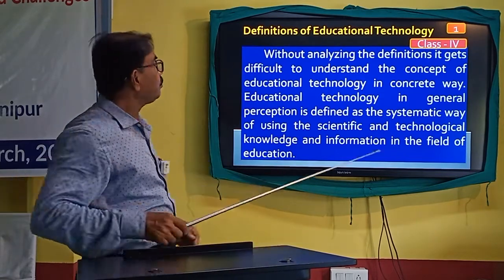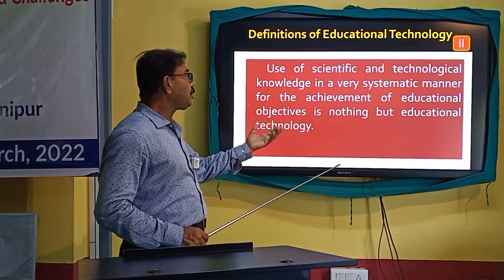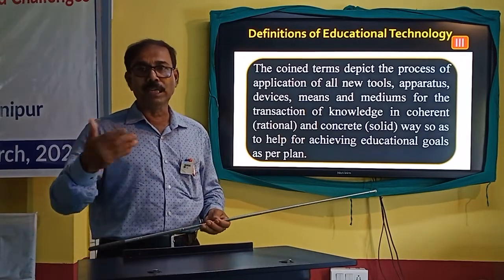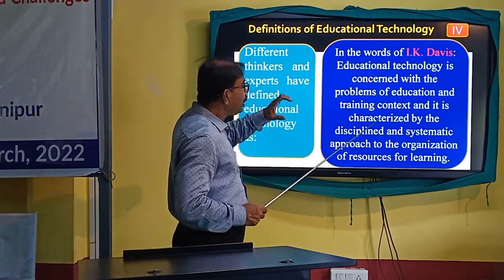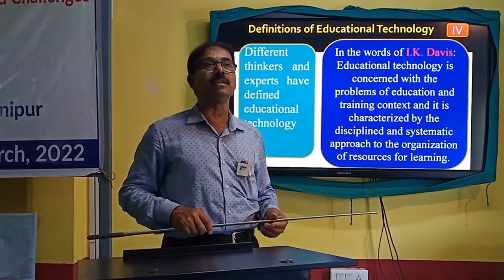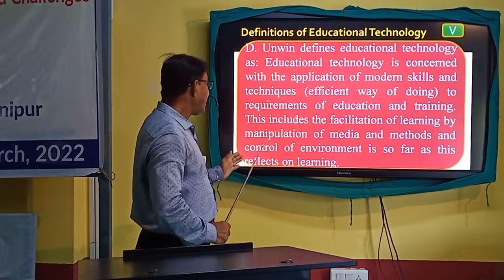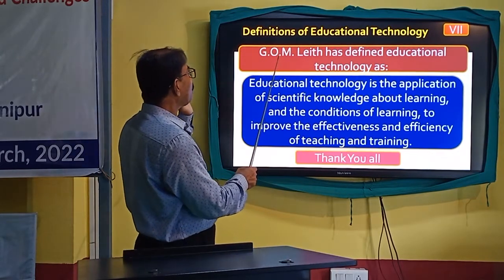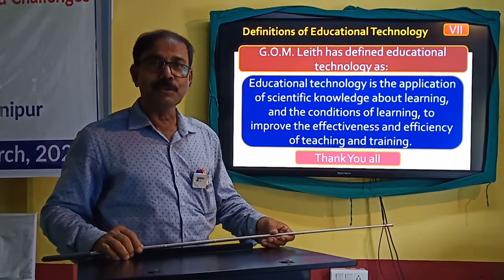Definitions of Educational Technology - I